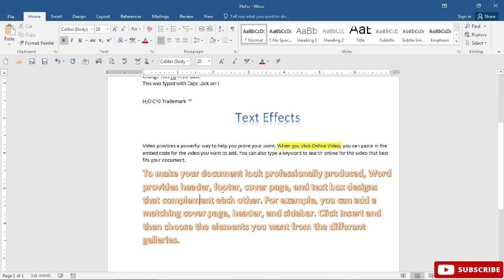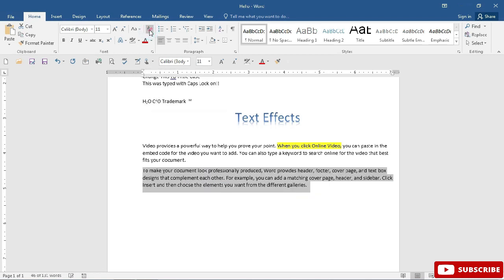10.Font Group| Microsoft word tutorial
Microsoft Word Tutorial for Beginners to Advanced Training Course |

microsoft word 10 product key free,
microsoft word how to delete a blank page,
microsoft word job application test - part
microsoft word your autocorrect file could not saved
microsoft word 365 selection is locked how to unlock,
microsoft word me english to hindi typing kaise kare